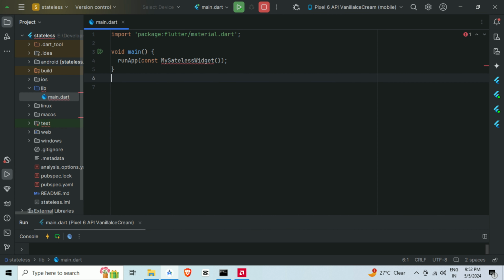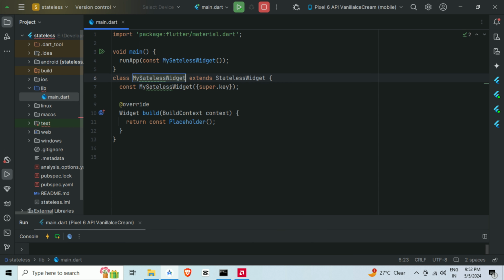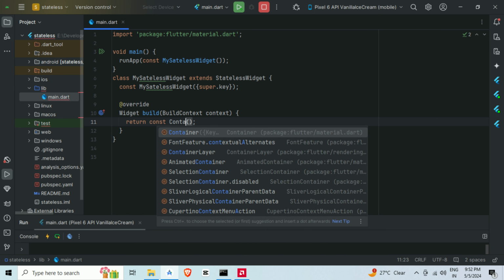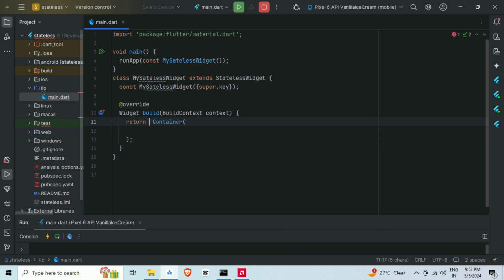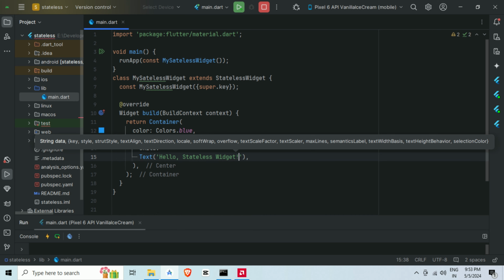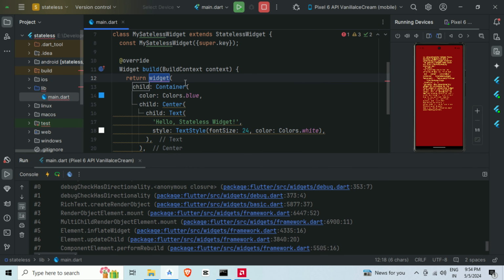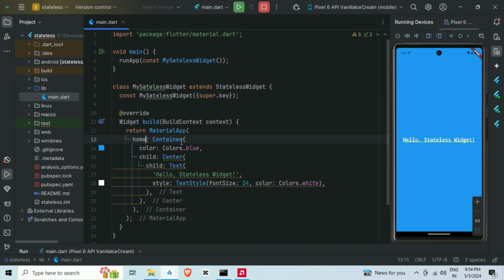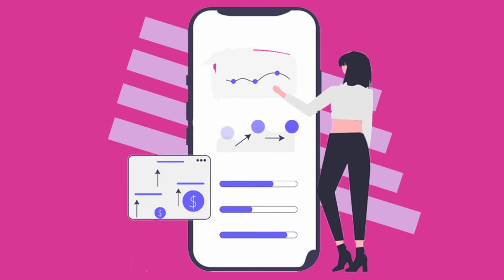Understanding Flutter's StatelessWidget | CodersNook Tutorial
🚀 Dive deep into Flutter development with CodersNook! In this tutorial, we explore the powerful StatelessWidget in Flutter. Learn how to harness the simplicity and efficiency of stateless widgets to build dynamic user interfaces. Whether you're new to Flutter or a seasoned developer, this video has something for you. Follow along as we explain the concept, showcase practical examples, and provide tips for optimizing your Flutter apps. Don't miss out on this essential knowledge! Let's elevate our Flutter skills together!